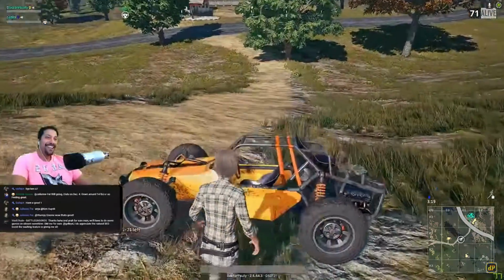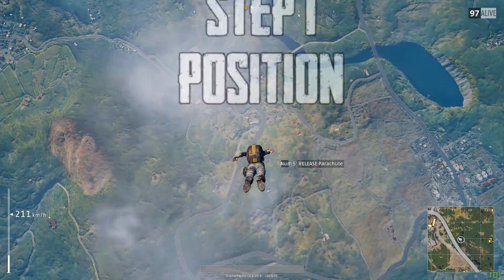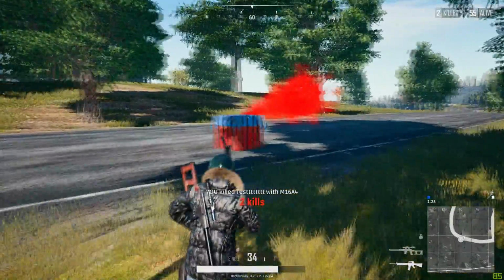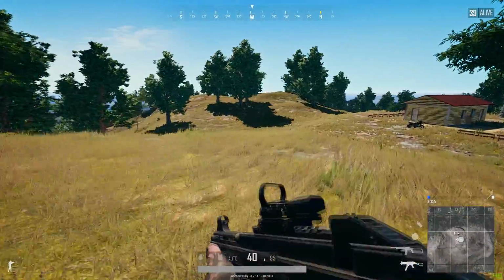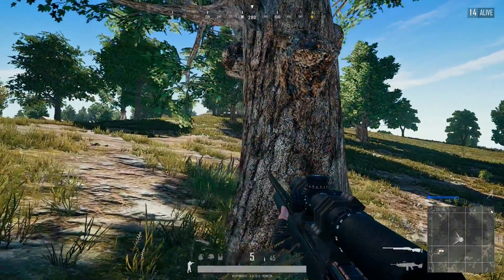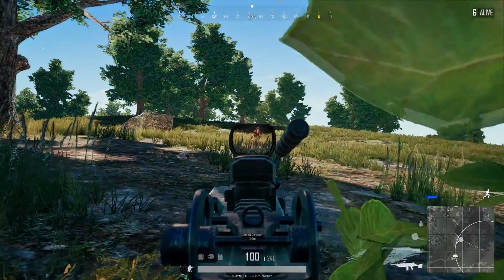PLAYERUNKNOWNS BATTLEGROUNDS CRATE HUNTING GUIDE! Training Grounds Episode 12! PUBG LIVE!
►SOCIAL◄
If you want to help support the content you see directly and get some sweet rewards or maybe even get to know me on a personal level head on over to our Patreon. Even the smallest of contributions means a lot to us. TY & MEOW!
►TIP◄
Donations are very much appreciated, but will never be asked for. You can tip if you think im worthy of your hard earned moneys just make sure to let me know if you do it in a different currency so i can accept.

CARE PACKAGE GUIDE!
2:05 Position
4:04 Speed
5:34 Measuring Distances + Markers
8:36 Late Game "Luck"
►TIP◄
►SUPPORT◄
You can support me directly by purchasing something from the dp store & even if you dont ty for checking out my channel.